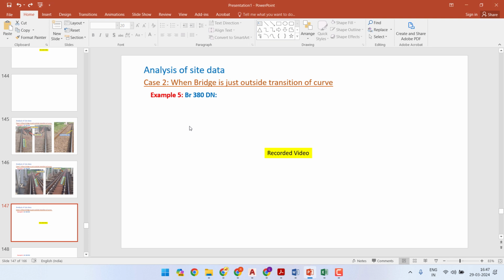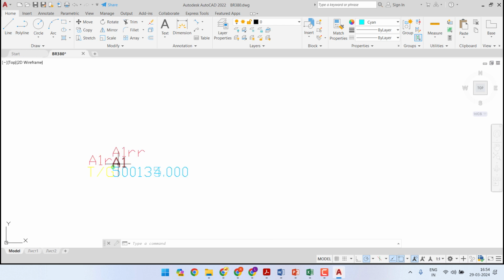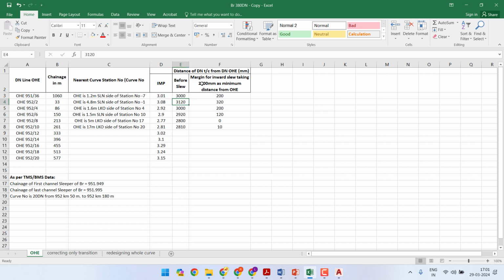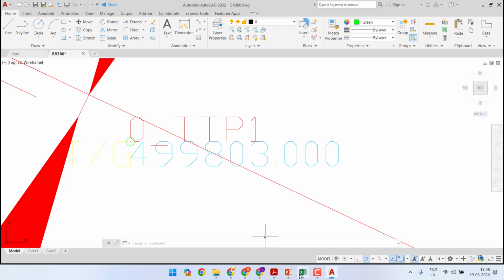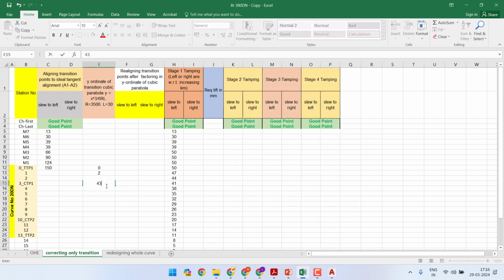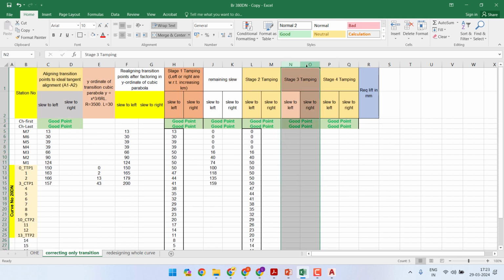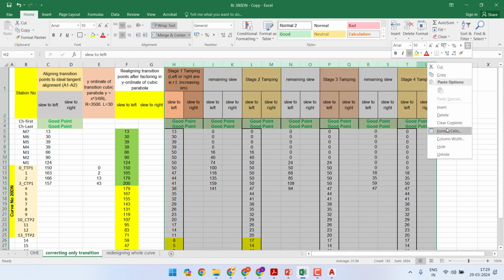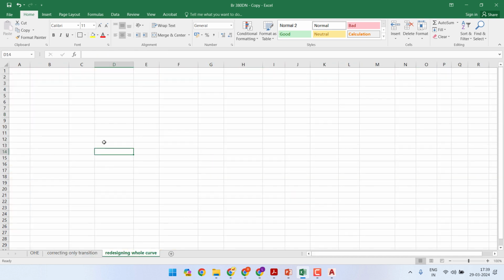Br 380DN (KaduNala): Correcting transition portion of Curve ahead of Bridge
In this video we will see analysis of required slews to correct approach curve alignment in Bridge 380DN (Kadunala Bridge) in Sultanpur Utratiya section.

TTP1 (Terminal Tangent Point 1) of the curve is 77m ahead of abutment A2 of the bridge. We have corrected alignment till CTP1 (Circular Tangent Point 1) of the curve using analysis in AutoCAD and using cubic parabola formula for transition portion of Track. and then slew at CTP1 has been linearly tapered out further ahead.

In the end we also discuss how to find new versine values after calculated Slews are effected on site. We would check Station to Station versines variations and accordingly desired slew values can be modified as well.